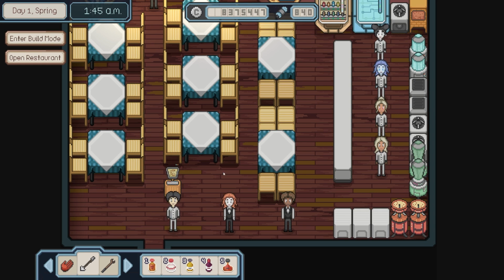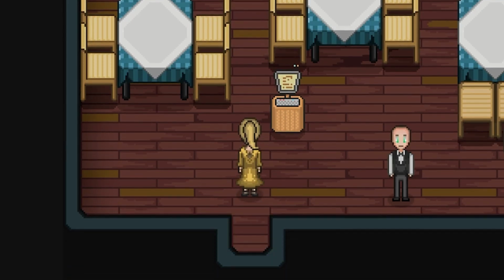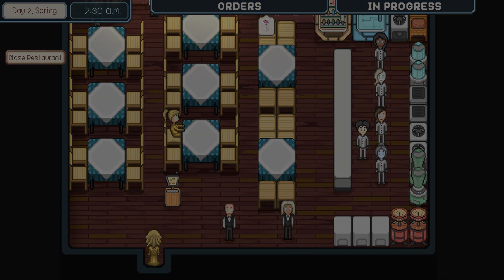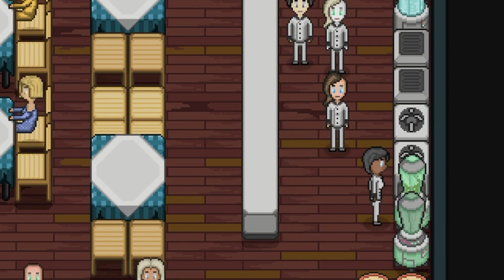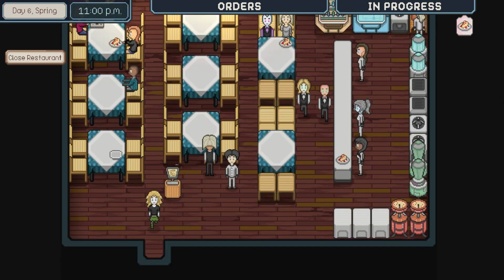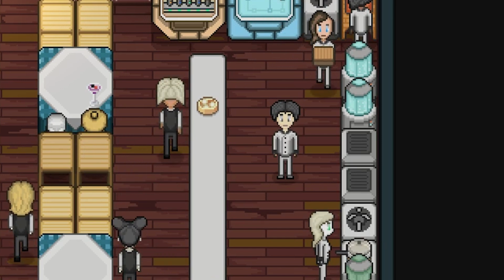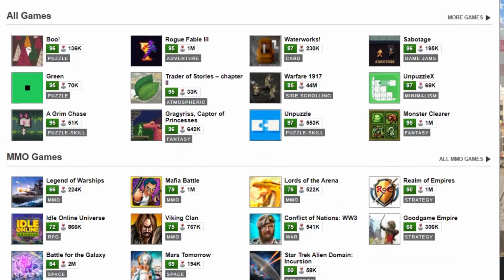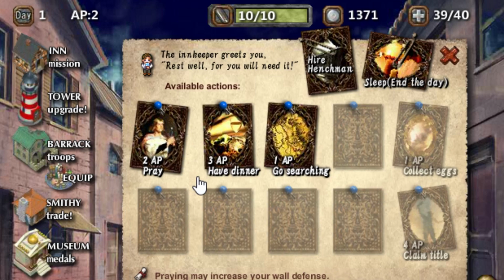Designing a Unique Restaurant Game - Chef RPG Devlog #4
Wishlist Chef RPG on Steam!

In this video, I go over the newly created restaurant loop in Chef RPG, as well as the design direction I wish to take.